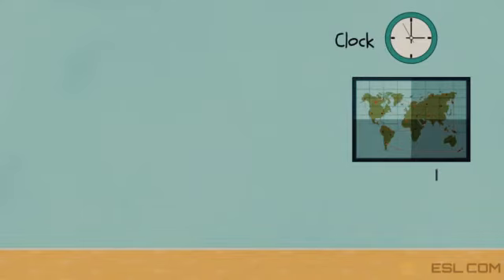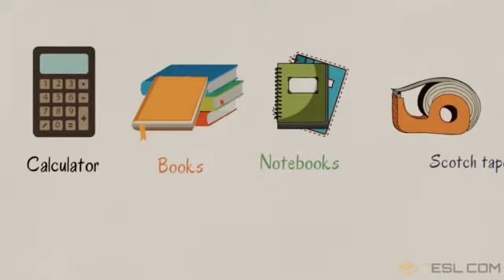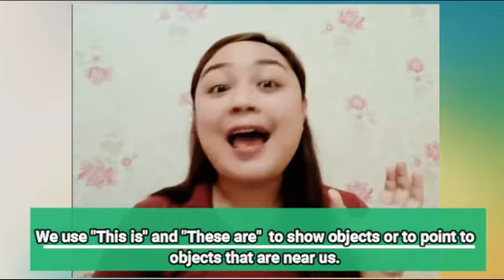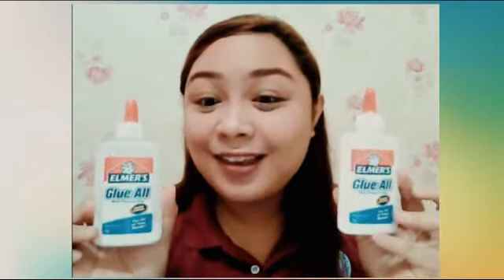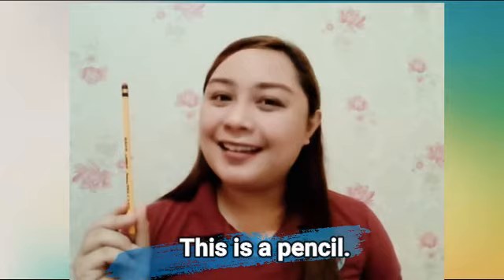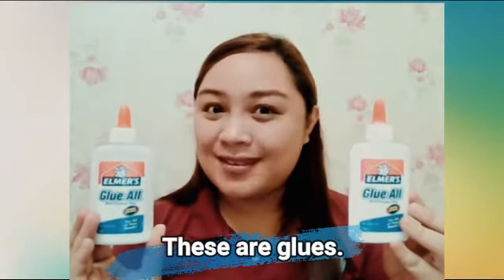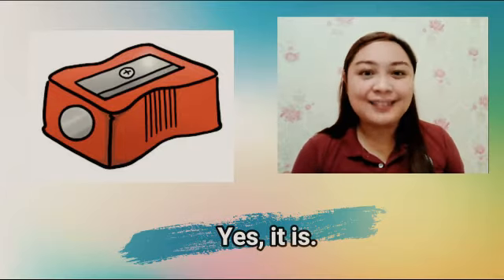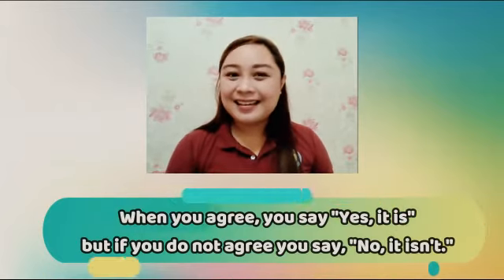Using This is and These are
Language class
South Coast International School